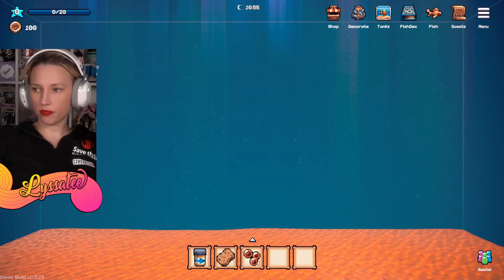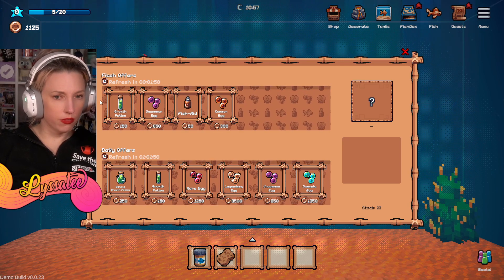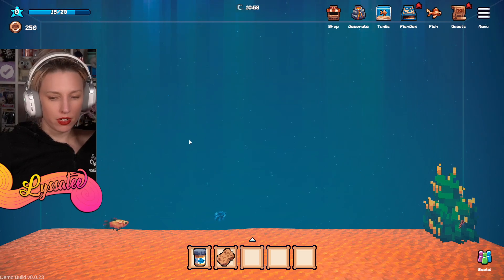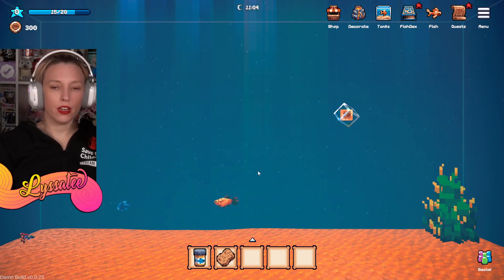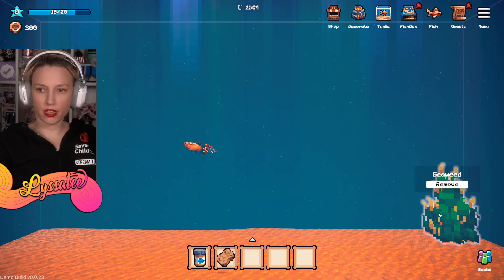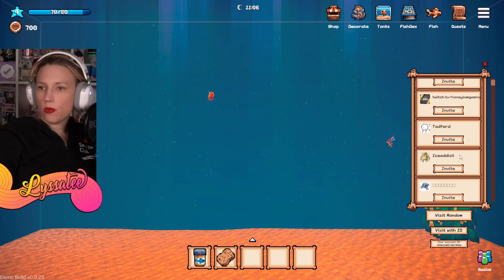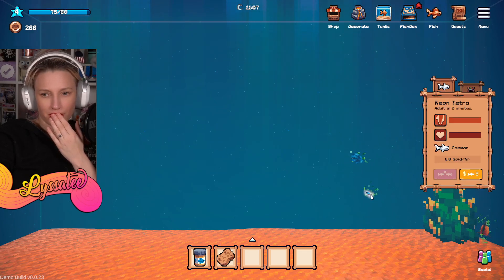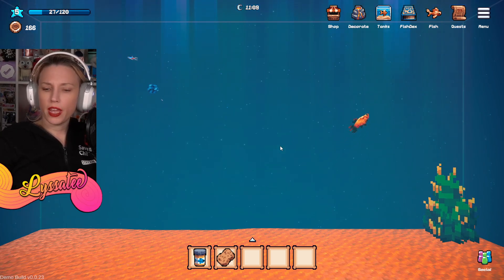TINY AQUARIUM Demo ✨